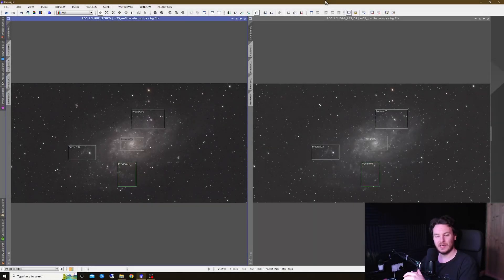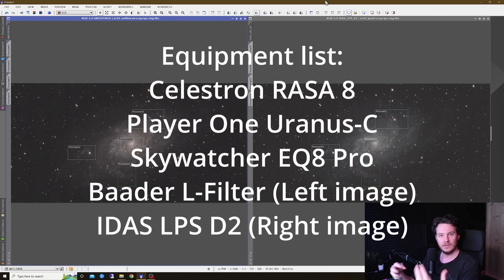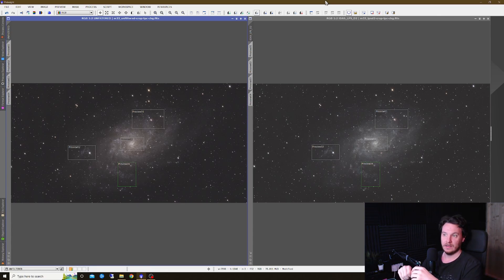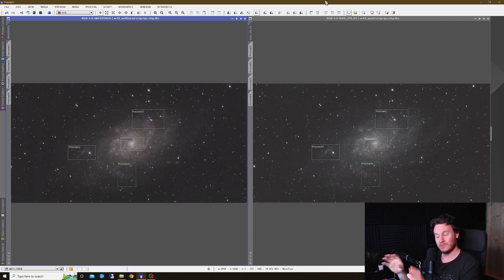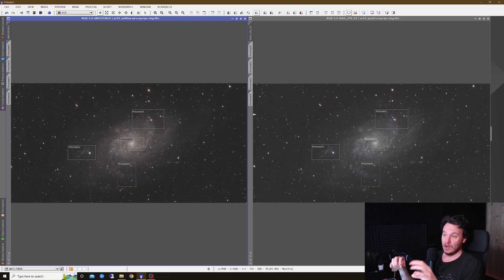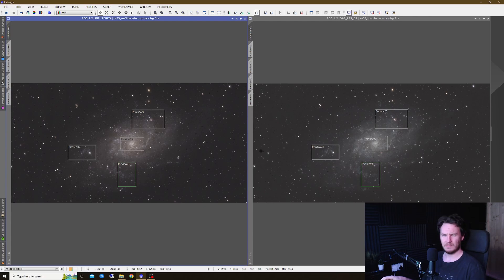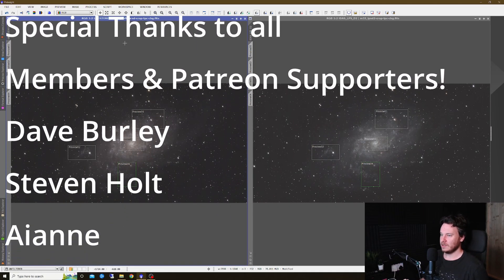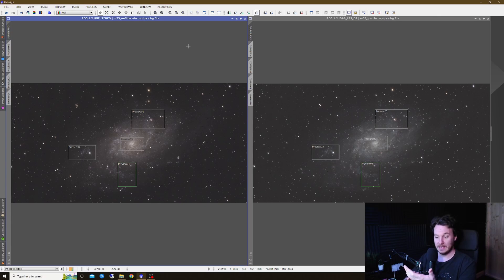Are Broadband Light Pollution Filters Any Good?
I almost didn't make this video, it was a last minute decision hence the pretty basic presentation, but lets take a look at some side-by-side comparisons of data taken with a light pollution filter, vs data taken without!

All data taken under bortle 7 skies.